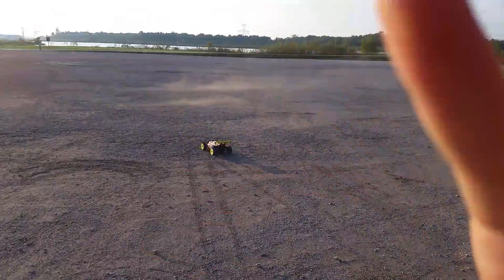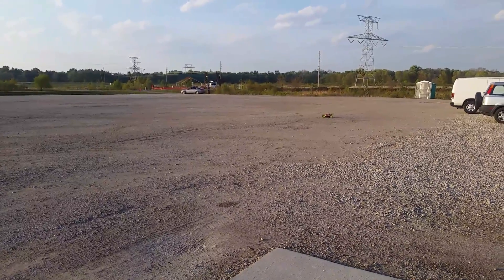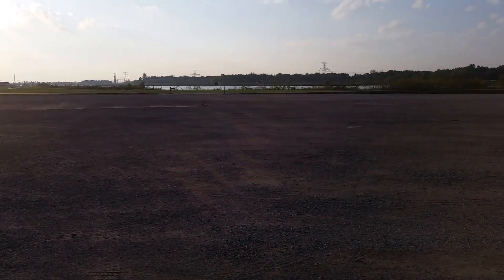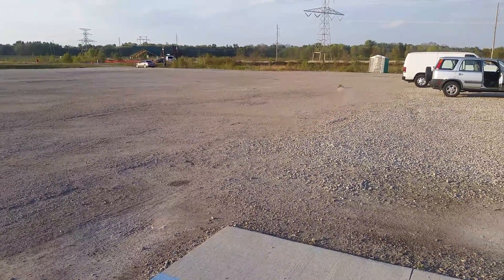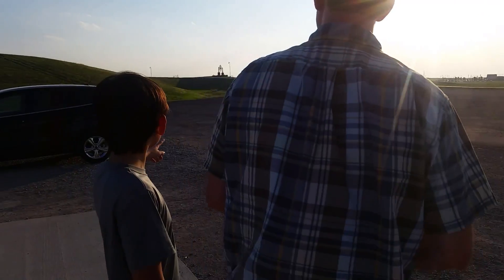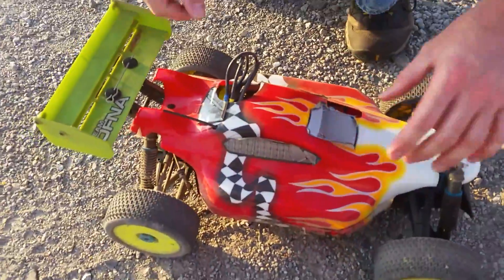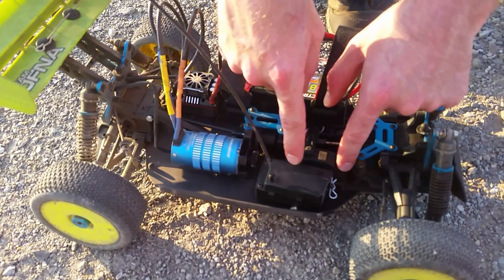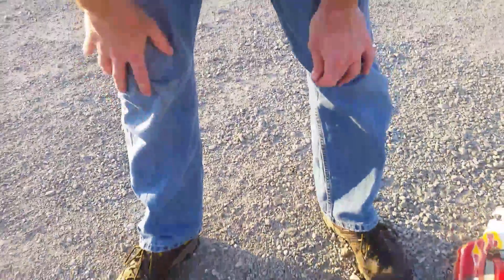Ofna LX 1 or 2 rebuilt and converted to electric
I am very happy with this build. It was very difficult to get parts as they are all over seas. Some one could make alot of money if they became a distributor for Hong Nor or HoBao here in the states.